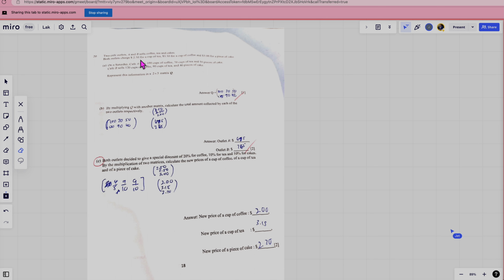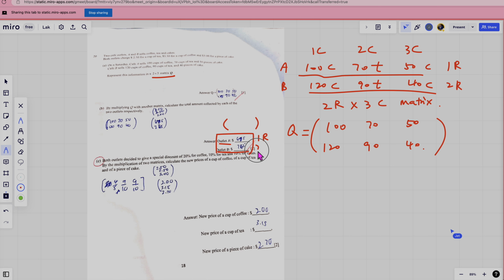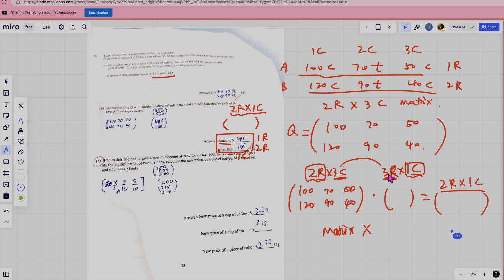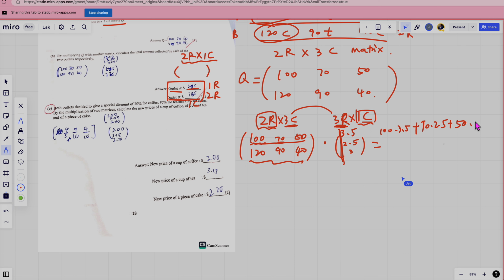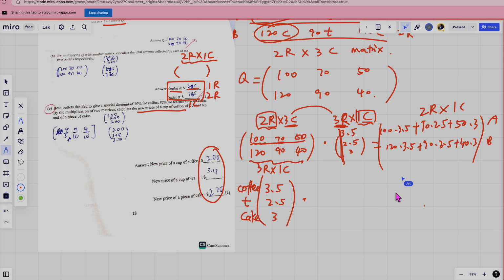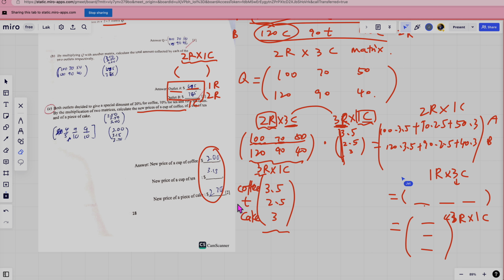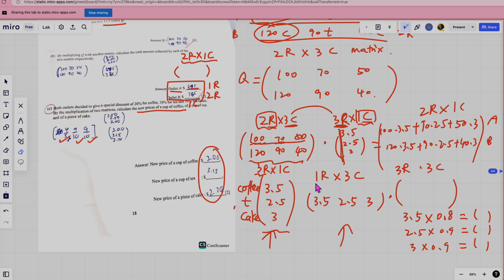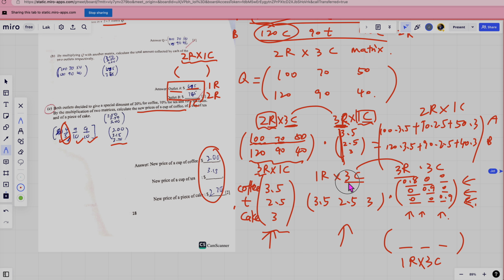20230323 jet matrix